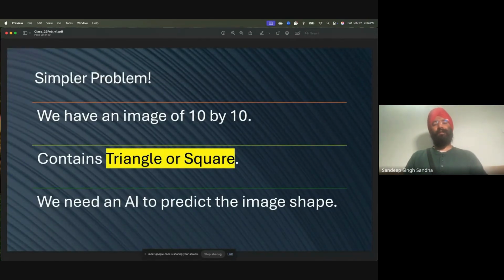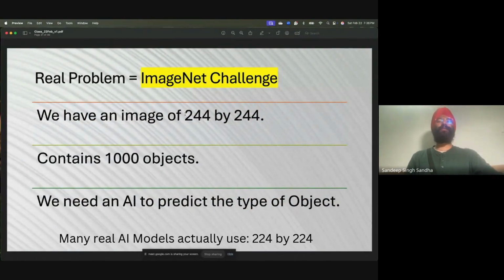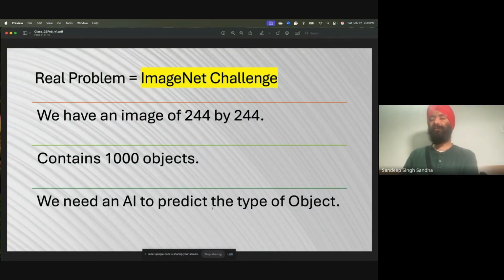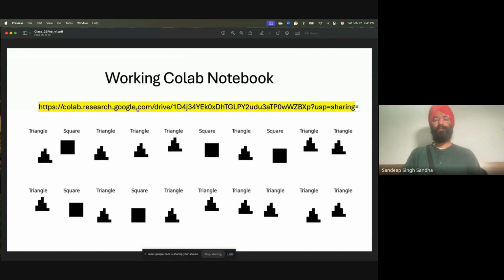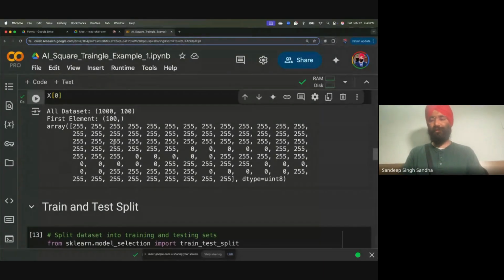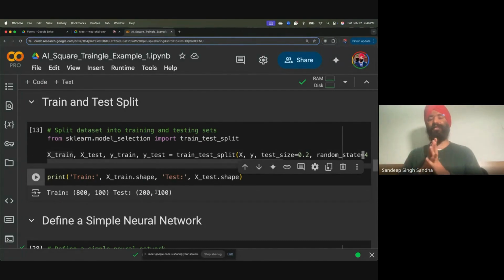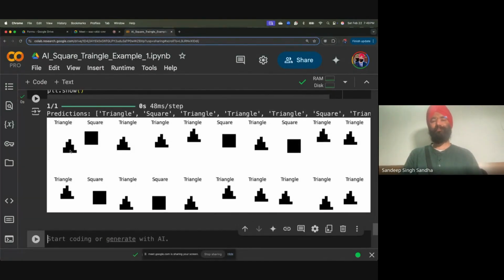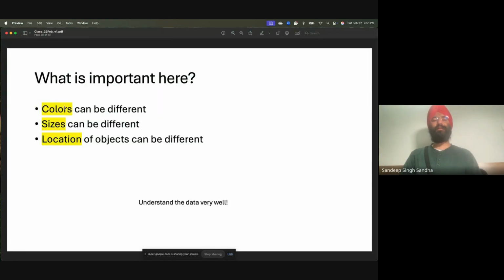Practical Artificial Intelligence Intro Course: 9th Class - Part- 2 (Preparing for ML Interviews)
This video explores essential strategies for preparing for AI and machine learning (ML) interviews, with a focus on both problem-solving techniques and coding skills. It breaks down the step-by-step process of solving real-world AI problems, starting with defining the problem, identifying input data, and clarifying output goals. Using an example of image recognition—detecting whether an image contains a square or triangle—the session demonstrates how to simplify complex tasks and approach AI challenges methodically.

The video also explains key concepts like image resolution, pixel data, and how color is represented in images, all of which are crucial for computer vision tasks. Candidates will learn to map interview questions to the AI creation process: gathering data, selecting the right AI model, training it, and testing its performance. Whether preparing for interviews at big tech companies like Google and Amazon or startups building AI products, this session offers practical insights and hands-on experience using Python and Colab notebooks. The next part will cover more interview scenarios and explore additional coding libraries for AI development.

ਇਹ ਵੀਡੀਓ AI ਅਤੇ ਮਸ਼ੀਨ ਲਰਨਿੰਗ (ML) ਇੰਟਰਵਿਊਜ਼ ਦੀ ਤਿਆਰੀ ਕਰਨ ਲਈ ਮਹੱਤਵਪੂਰਨ ਤਰੀਕਿਆਂ ਬਾਰੇ ਹੈ, ਜਿਸ ਵਿੱਚ ਸਮੱਸਿਆ ਹੱਲ ਕਰਨ ਦੇ ਤਕਨੀਕੀ ਪੈੜਾਂ ਅਤੇ ਕੋਡਿੰਗ ਹੁਨਰਾਂ ਤੇ ਧਿਆਨ ਦਿੱਤਾ ਗਿਆ ਹੈ। ਇਸ ਵਿੱਚ ਅਸਲ ਦੁਨੀਆ ਦੀਆਂ AI ਸਮੱਸਿਆਵਾਂ ਨੂੰ ਹੱਲ ਕਰਨ ਦੀ ਪਧਰ ਦਰ ਪਧਰ ਪ੍ਰਕਿਰਿਆ ਦੱਸਾਈ ਗਈ ਹੈ, ਜਿਸ ਵਿੱਚ ਸਮੱਸਿਆ ਦੀ ਪਛਾਣ ਕਰਨੀ, ਇੰਪੁਟ ਡਾਟਾ ਦੀ ਵਿਆਖਿਆ ਕਰਨੀ, ਅਤੇ ਆਉਟਪੁੱਟ ਦੇ ਲਕਸ਼ ਨੂੰ ਸਪਸ਼ਟ ਕਰਨਾ ਸ਼ਾਮਲ ਹੈ। ਉਦਾਹਰਣ ਵਜੋਂ, ਚਿੱਤਰ ਪਛਾਣ (Image Recognition) ਦੀ ਪ੍ਰਕਿਰਿਆ ਵਰਤੀ ਗਈ ਹੈ, ਜਿਸ ਵਿੱਚ ਤਿਕੋਣ ਜਾਂ ਵਰਗ ਦੀ ਪਛਾਣ ਕਰਨੀ ਦੱਸਾਈ ਗਈ ਹੈ।

ਵੀਡੀਓ ਵਿੱਚ ਚਿੱਤਰ ਰੈਜ਼ੋਲੂਸ਼ਨ, ਪਿਕਸਲ ਡਾਟਾ, ਅਤੇ ਰੰਗਾਂ ਦੀ ਪਛਾਣ ਜਿਵੇਂ ਮੁੱਖ ਕੌਨਸੈਪਟ ਵੀ ਸਮਝਾਏ ਗਏ ਹਨ, ਜੋ ਕਿ ਕੰਪਿਊਟਰ ਵਿਜ਼ਨ ਸਮੱਸਿਆਵਾਂ ਲਈ ਲਾਜ਼ਮੀ ਹਨ। ਉਮੀਦਵਾਰ ਸਿੱਖਣਗੇ ਕਿ ਇੰਟਰਵਿਊ ਪ੍ਰਸ਼ਨਾਂ ਨੂੰ AI ਬਣਾਉਣ ਦੀ ਪ੍ਰਕਿਰਿਆ ਨਾਲ ਕਿਵੇਂ ਜੋੜਿਆ ਜਾਵੇ—ਡਾਟਾ ਇਕੱਠਾ ਕਰਨਾ, ਠੀਕ AI ਮਾਡਲ ਚੁਣਨਾ, ਉਸ ਦੀ ਟ੍ਰੇਨਿੰਗ ਕਰਨੀ, ਅਤੇ ਪ੍ਰਦਰਸ਼ਨ ਦਾ ਟੈਸਟ ਕਰਨਾ। ਚਾਹੇ ਤੁਸੀਂ Google ਜਾਂ Amazon ਵਰਗੀਆਂ ਵੱਡੀਆਂ ਕੰਪਨੀਆਂ ਲਈ ਇੰਟਰਵਿਊ ਦਿੰਦੇ ਹੋਵੋ ਜਾਂ AI ਉਤਪਾਦ ਵਿਕਸਿਤ ਕਰਦੀਆਂ Startups ਲਈ, ਇਹ ਵਿਡੀਓ ਤੁਹਾਨੂੰ ML ਇੰਟਰਵਿਊ ਵਿੱਚ ਵਿਅਵਹਾਰਕ ਜਾਣਕਾਰੀ ਅਤੇ ਕੋਡ ਲਿਖਣ ਦਾ ਅਨੁਭਵ ਦਿੰਦੀ ਹੈ। ਅਗਲੀ ਕਲਾਸ ਵਿੱਚ ਹੋਰ ਇੰਟਰਵਿਊ ਪ੍ਰਸੰਗ ਅਤੇ ਹੋਰ ਕੋਡਿੰਗ ਲਾਇਬ੍ਰੇਰੀਆਂ ਬਾਰੇ ਜਾਣਕਾਰੀ ਦਿੱਤੀ ਜਾਵੇਗੀ।